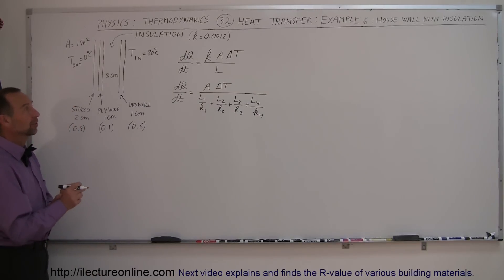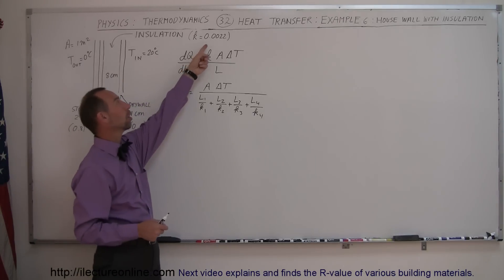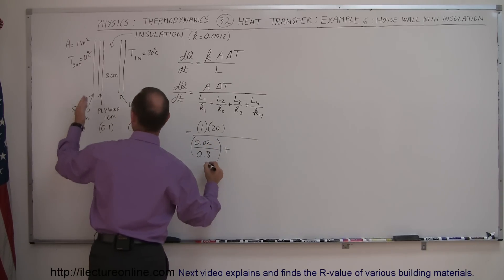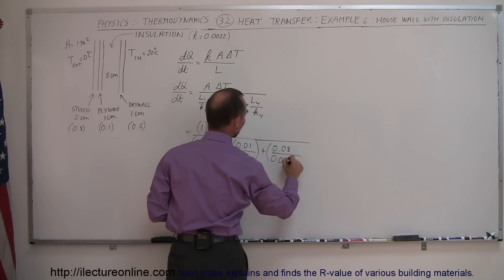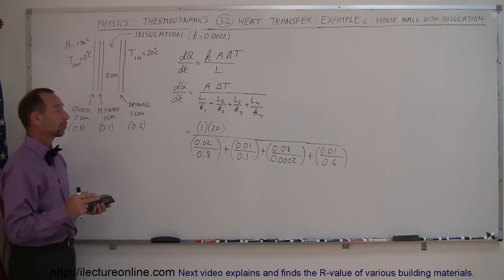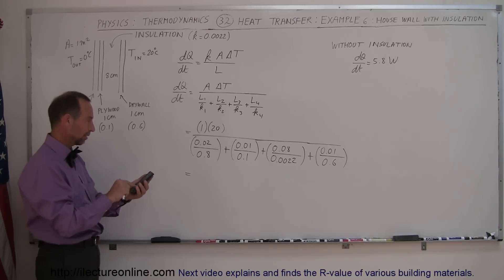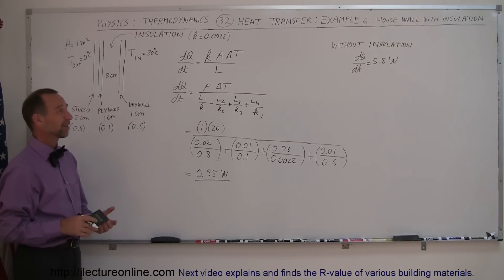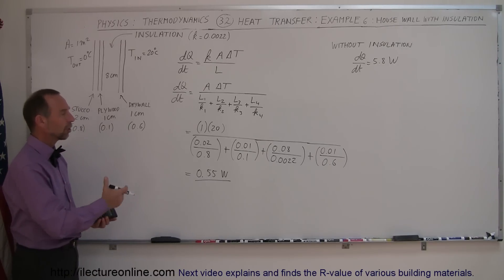Physics 24 Heat Transfer: Conduction (7 of 34) House Wall With Insulation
In this video I will show you how to calculate the power dissipation of a typical house-wall with insulation.